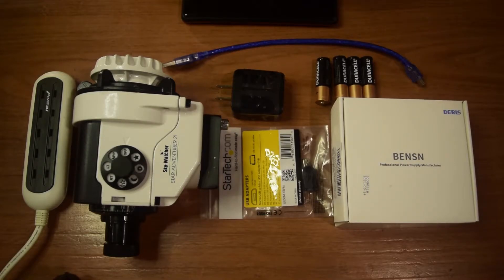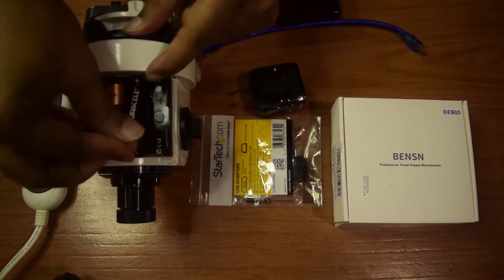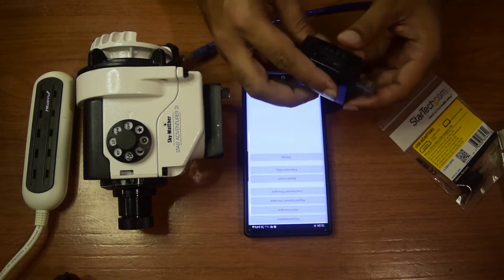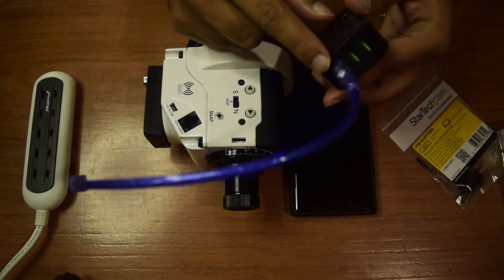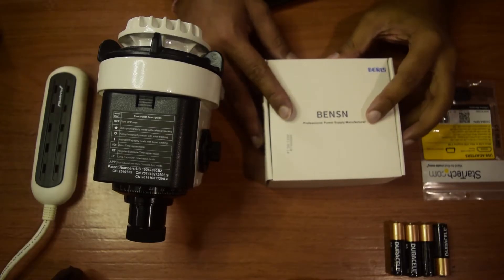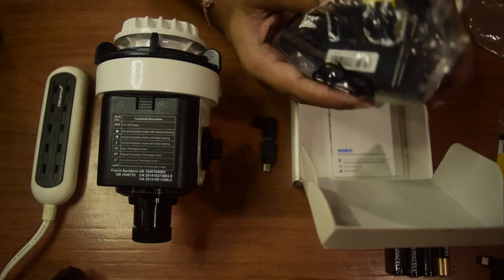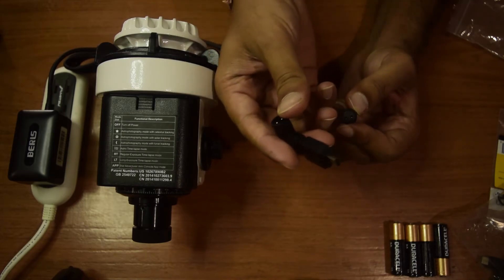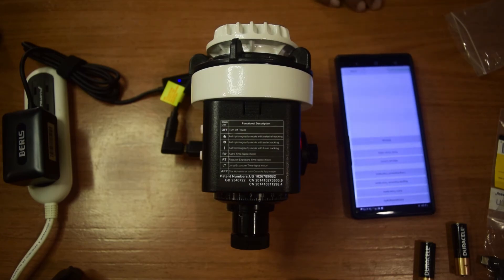HOW TO POWER YOUR SKYWATCHER STAR ADVENTURER 2i | AA Battery Vs Mobile Charger Vs Power Adaptor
This is the comparison on how to power your skywatcher star adventurer 2i using AA battery supply Vs Mobile charger (Normal charger 5v or quick charge mobile adaptor) Vs Dedicated Variable voltage power Adaptor how do they perform and what are the differences and which is the best option for correctly powering your skywatcher star adventurer 2i

BENSN POWER SUPPLY:

Micro USB to Mini USB Adaptor: